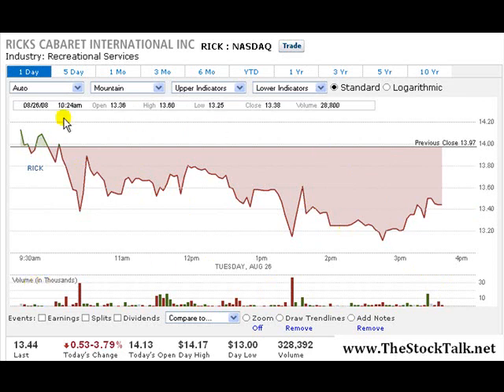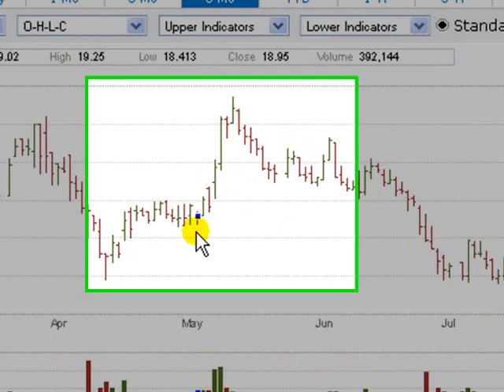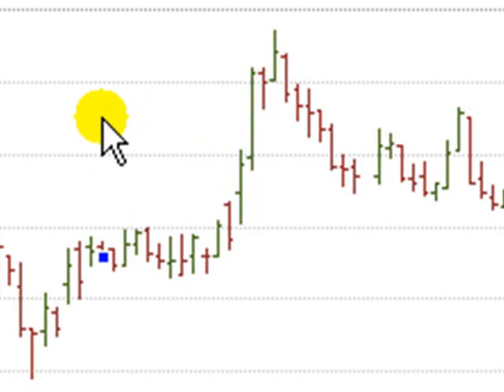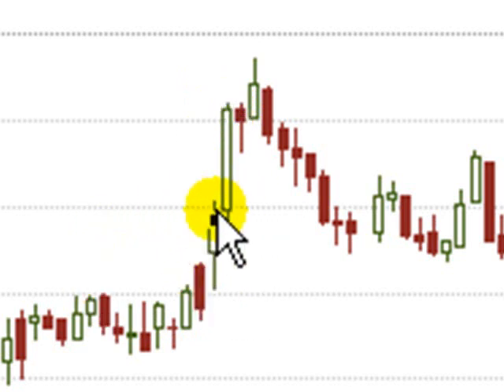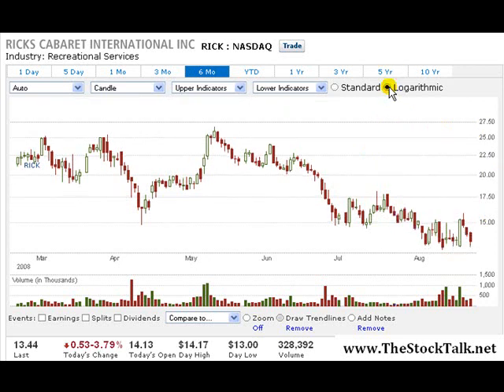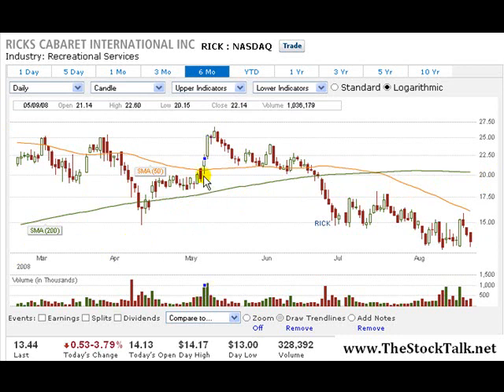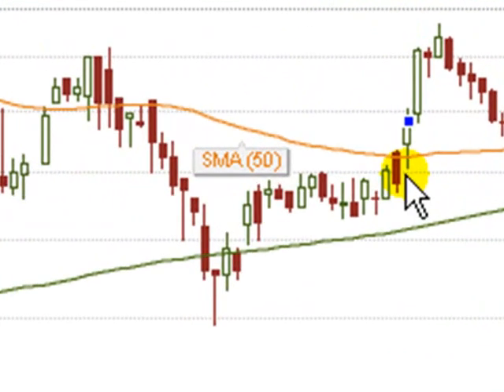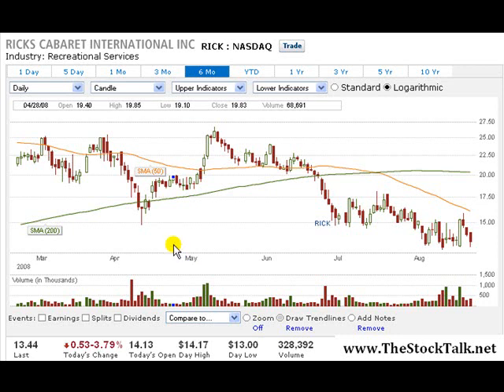The Best Chart Settings for Technical Analysis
This video is to explain why and how I use the settings on my charts for technical analysis and to give newcomers to the art of technical analysis somewhere to start.